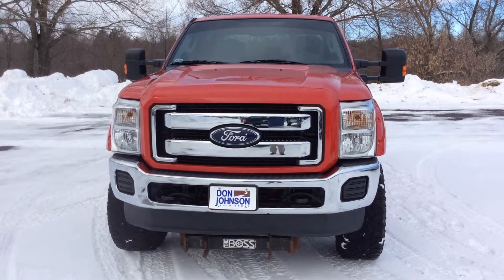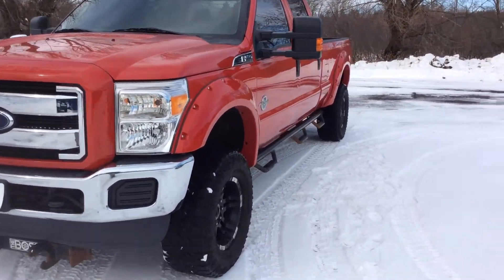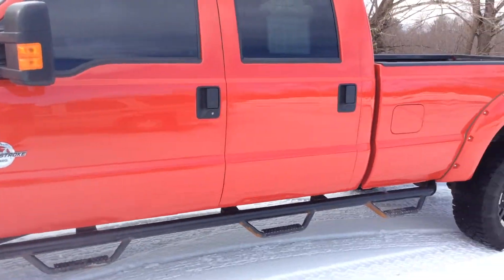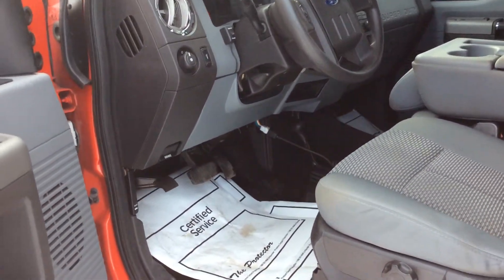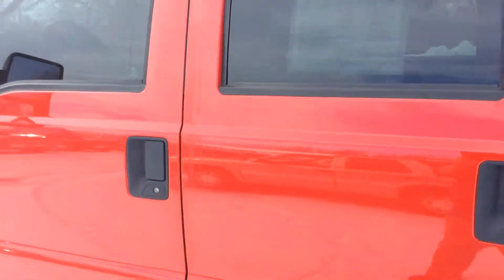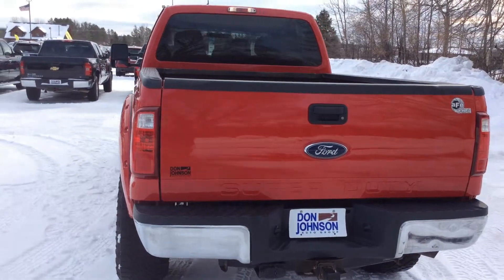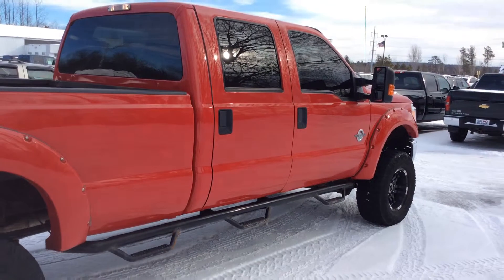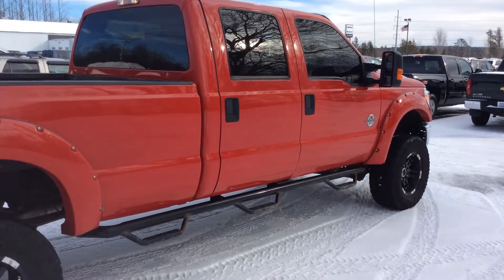2012 Ford F-350 at Don Johnson Hayward Motors in Hayward, WI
Todd Anderson, Product Expert at Don Johnson Hayward Motors, in Hayward, WI, shares this 2012 Ford F-350.